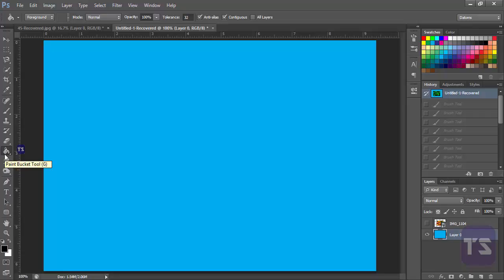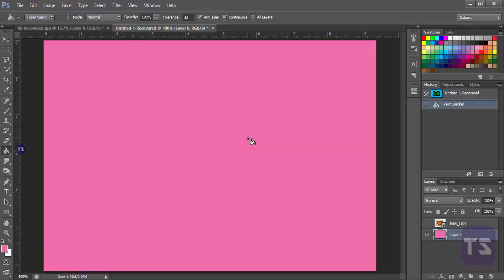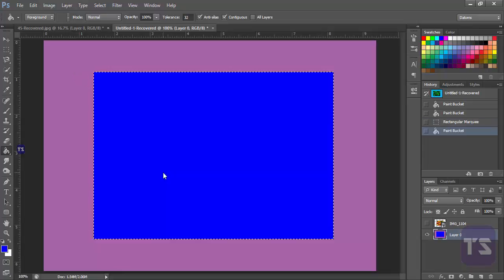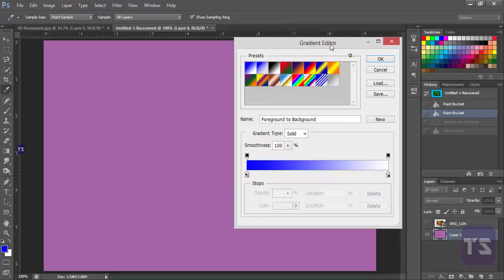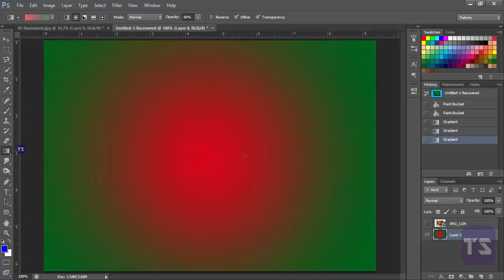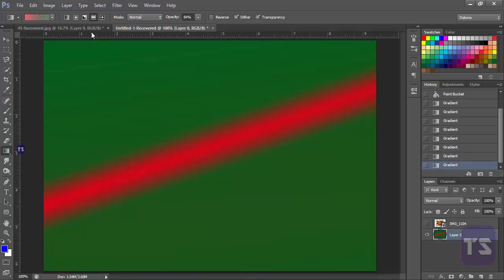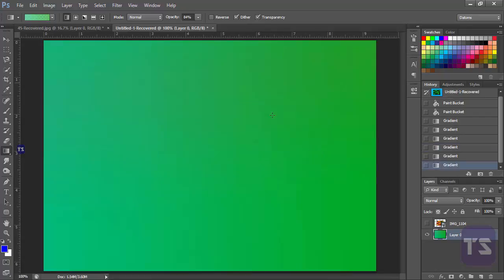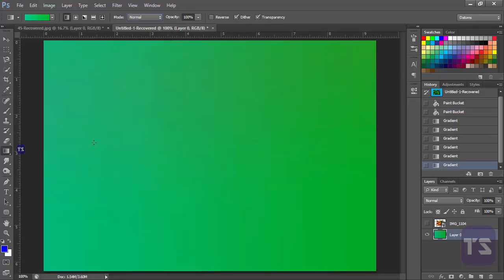34 Gradient and paint Bucket Tool